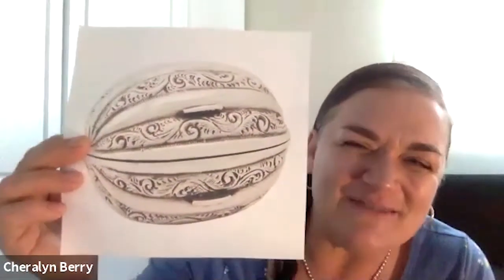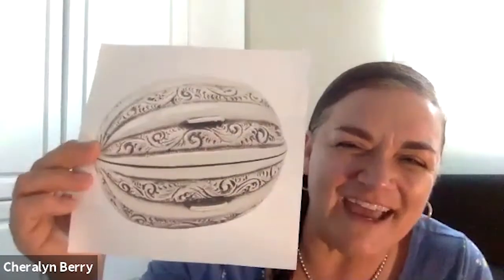Gardening and Grub: Mace and Nutmeg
This week, Family & Consumer Sciences Agent Cheralyn Berry tells about the spices mace and nutmeg. Garden and Grub series